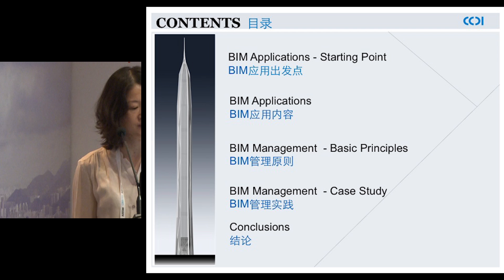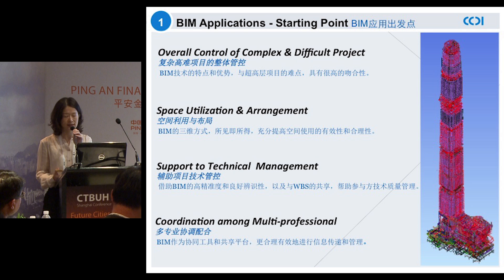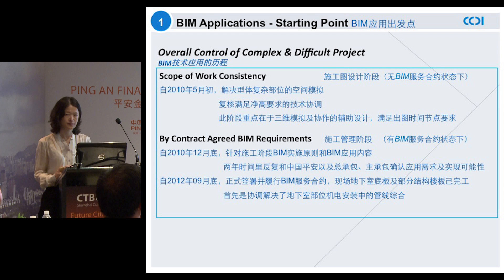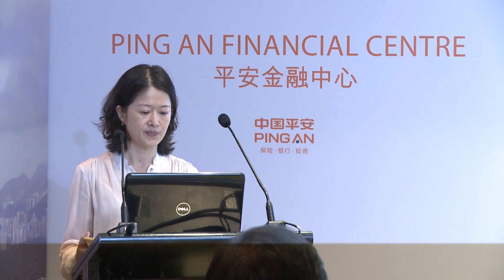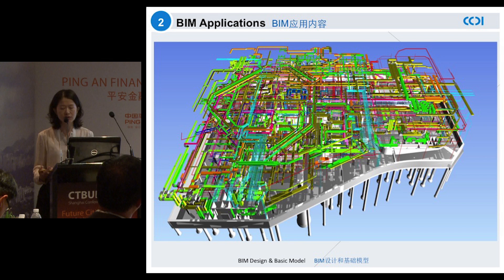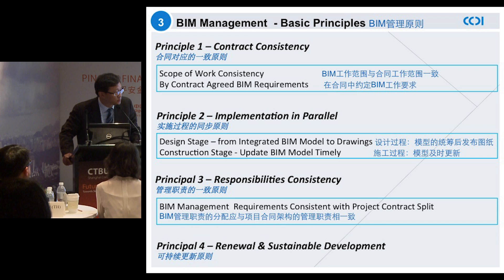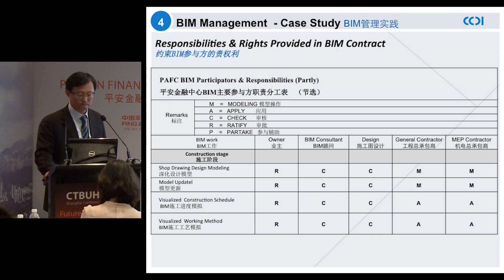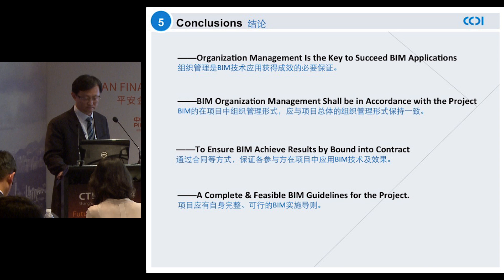CTBUH 2014 Shanghai Conference - Fang Xie, "The Application and Management of BIM"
September 17, 2014. Shanghai, China. Fang Xie, of CCDI, presents at the 2014 Shanghai Conference Ping An Tower Room - Session 3 on "The Application and Management of BIM in Ping An Finance Center."